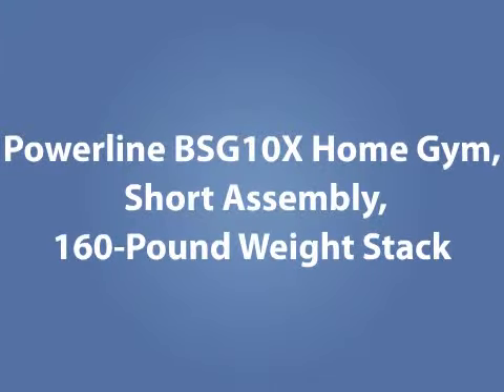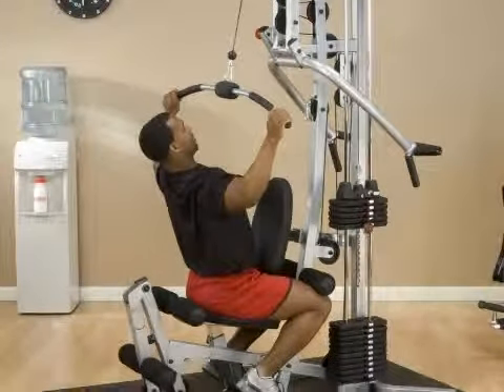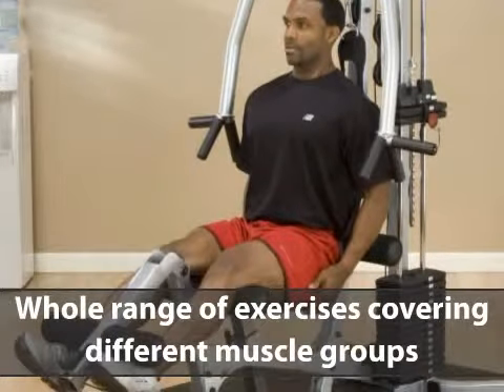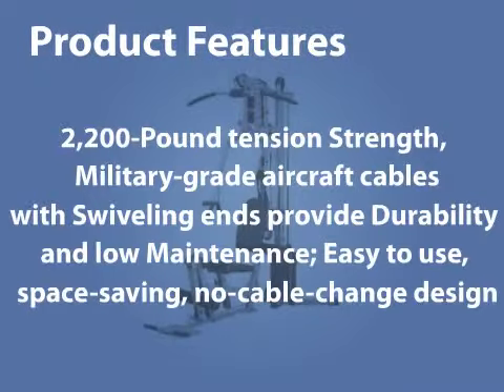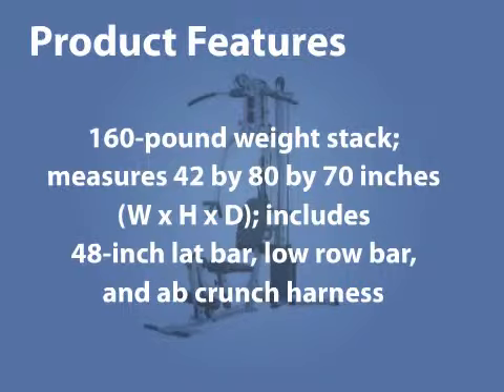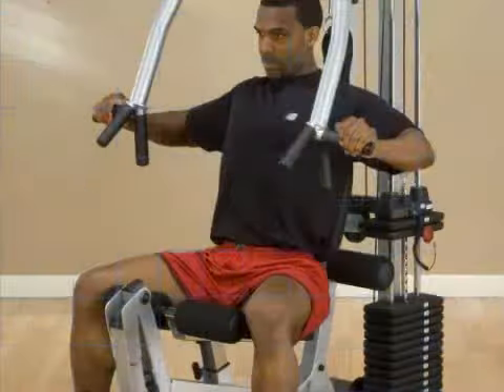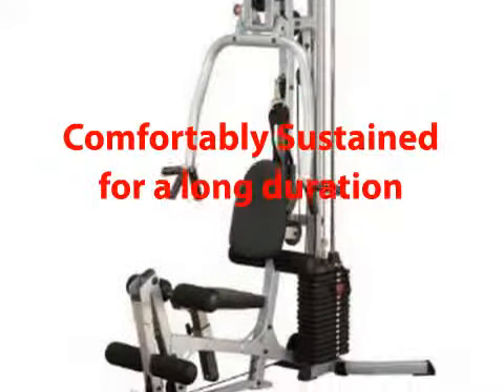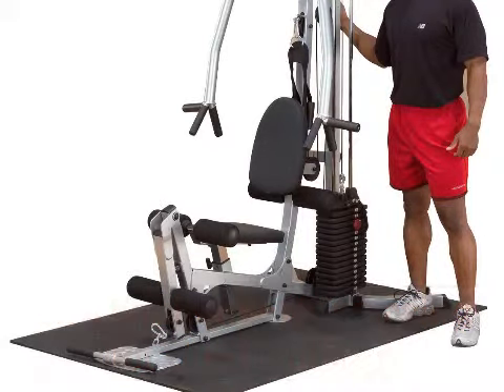42 Powerline BSG10X Home Gym